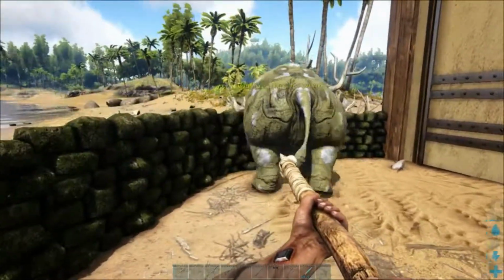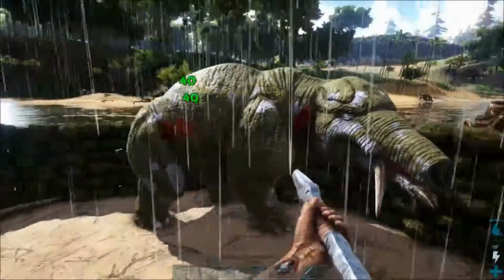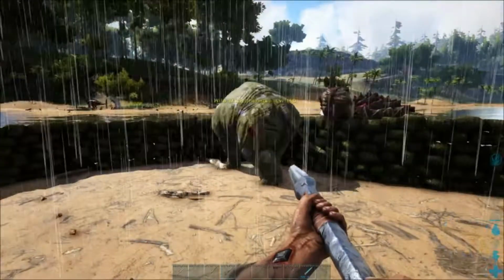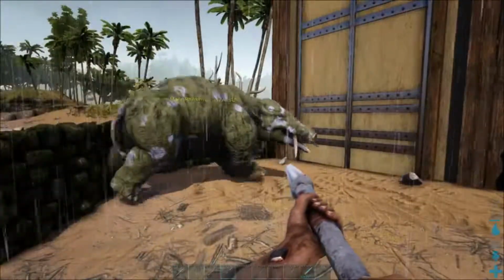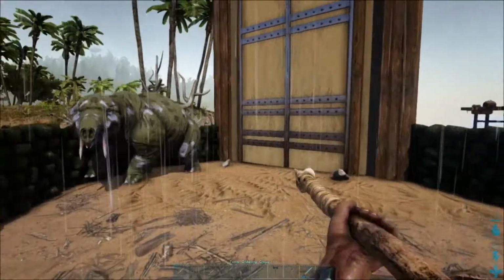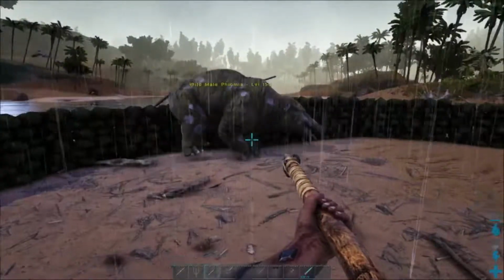Best melee weapons in ARK primitive plus? | Comparing all melee weapons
Do you want to know all about the melee weapons of primitive plus? Check out the comparison of all their damages!

Intro and outro song: [Chillstep] Grean - Pegasus